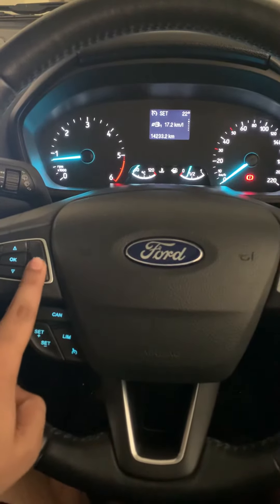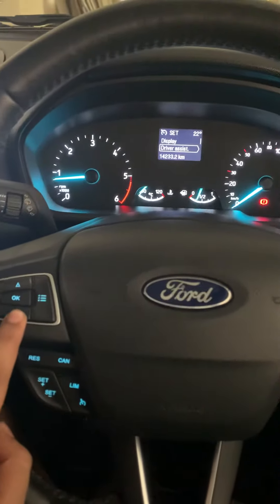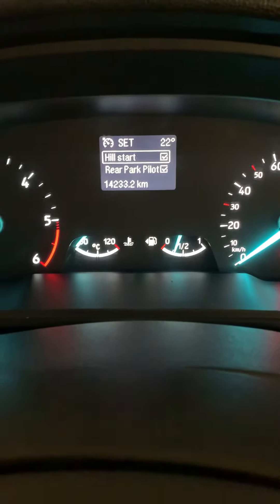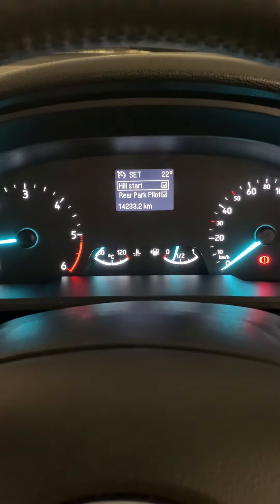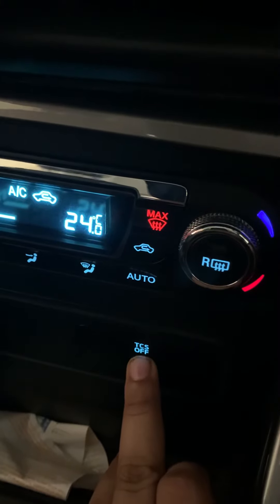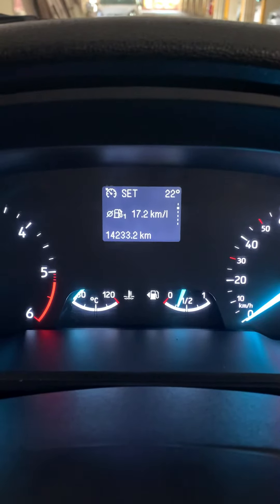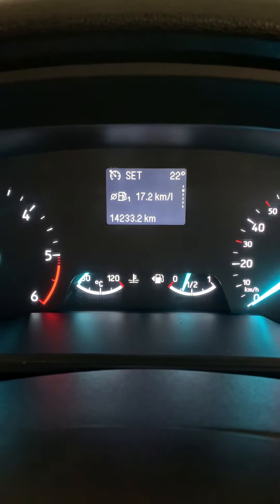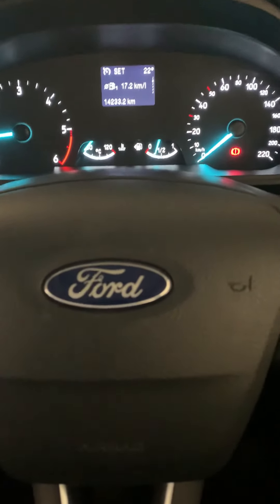Ford Ecosport Hill Assist and Traction Control system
In this video we are talking about Ford Ecosport Hill Assist and Traction Control system